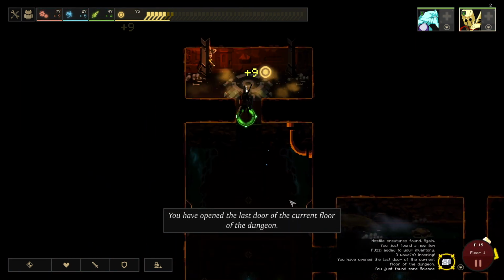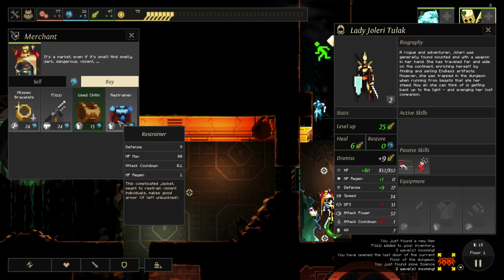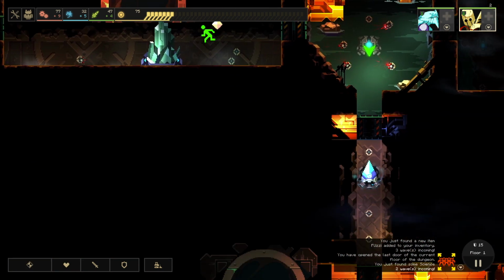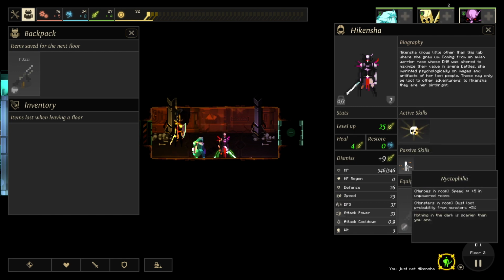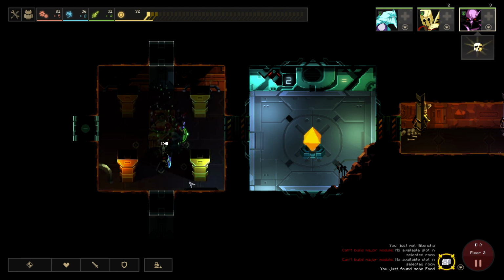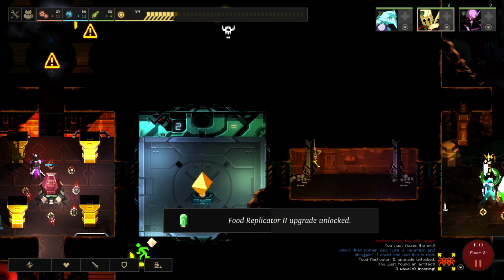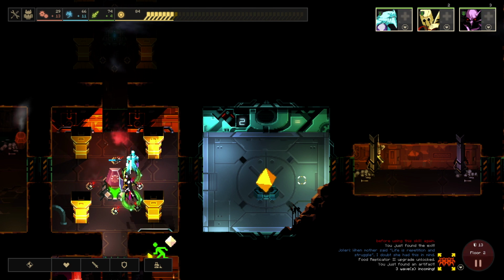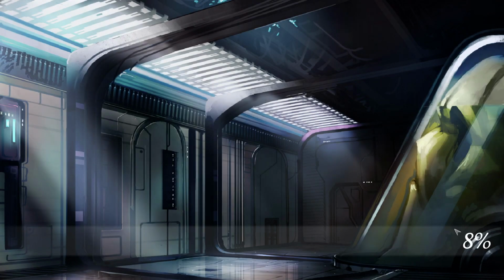Dungeon of the Endless Gameplay Review - Update Windows 10 Edition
This is a gameplay review for Dungeon of the Endless the Windows 10 edition.

One of my favorite indie games of all time.  I like it a lot better on PC compared to the xbox one console.  Much easier navigating around the map.  However the game crashes and most importantly doesn't save your progress so I can not recommend the game until this is fixed.  If you end up getting it despite this your best bet is to quit the game(which saves your progress) every three or four floors and resume playing.  This doesn't mean it still won't crash though.

Try out Gamepass for 1 month membership
Try out Gamepass for 3 months membership